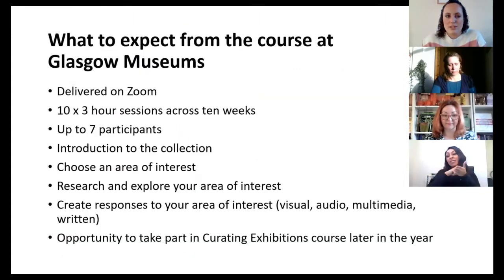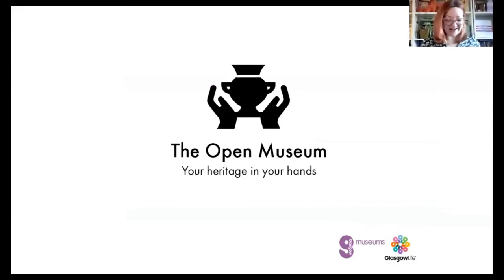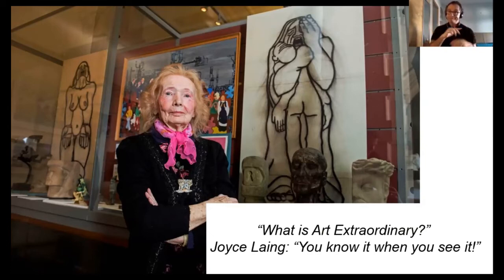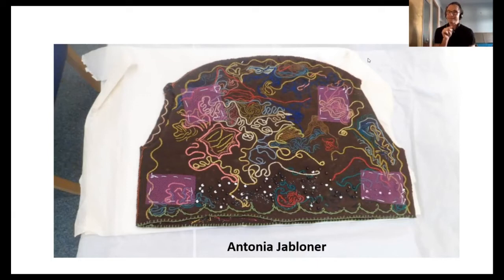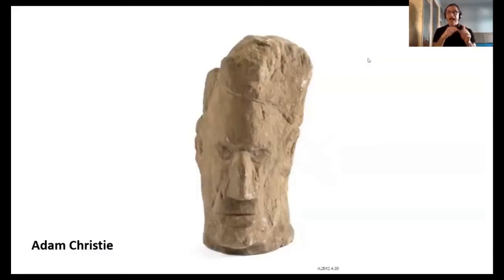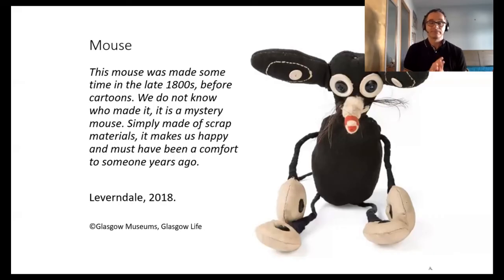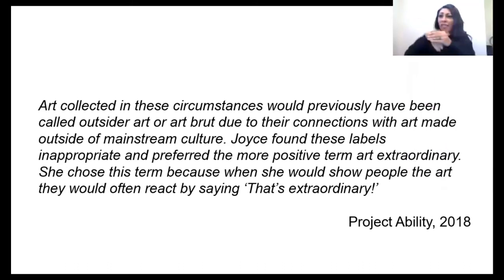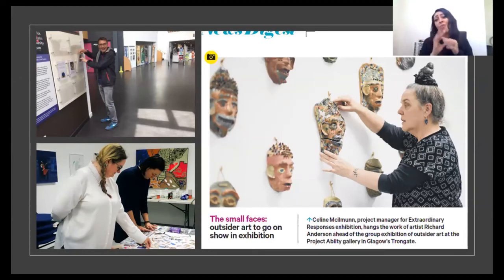Glasgow PAP information session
This information event coincides with Outside In running three new Patient Artwork Projects: At Glasgow Museum, Glenside Hospital Museum and the Mental Health Museum Wakefield. This information event was with Glasgow Museum and offers more of an insight to the collections and staff.